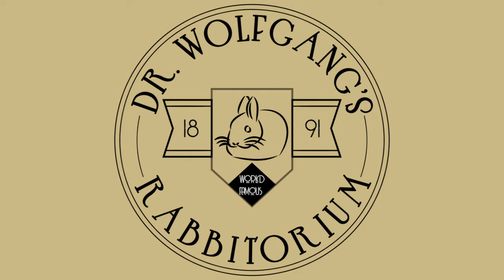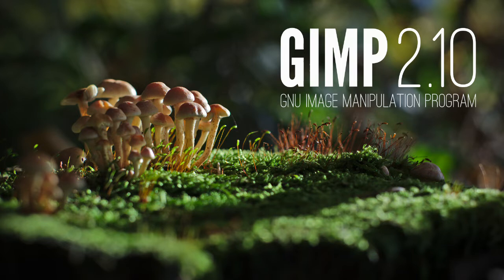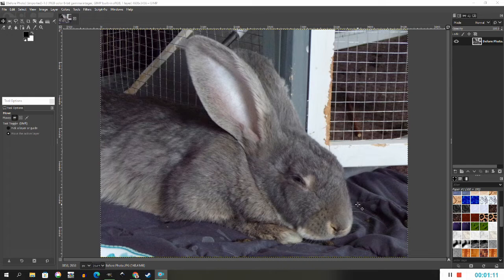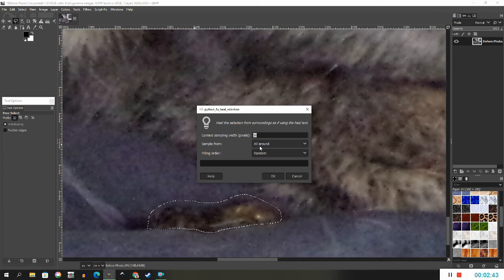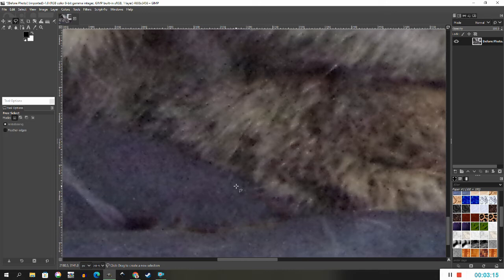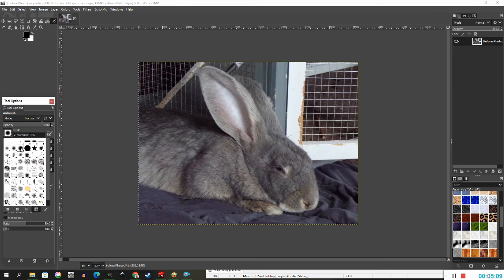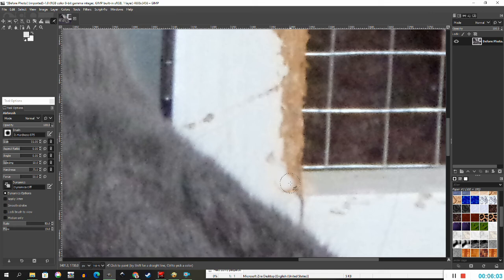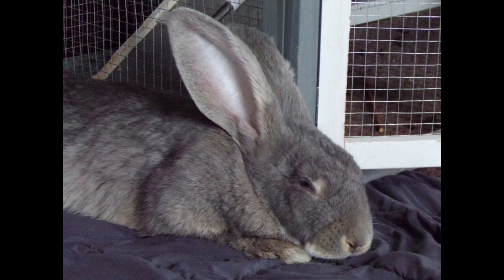GIMP Remove Bunny Turds From Your Photos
Don't let bunny poopies make your photos look like crap anymore! Dr. Wolfgang and Belle show you how to clean-up those cringe-worthy photos using a free program called GIMP...

Need GIMP?